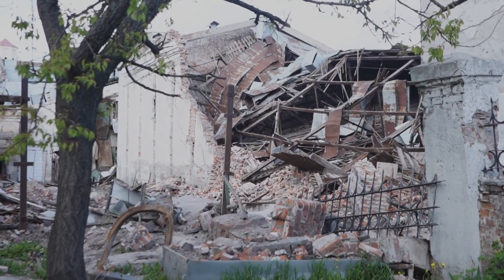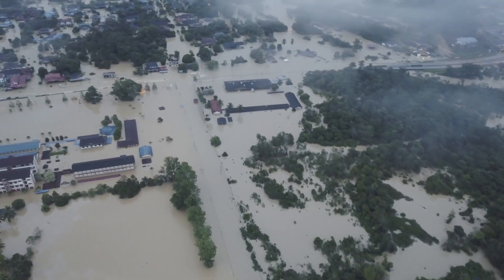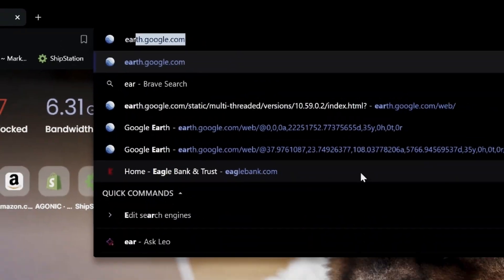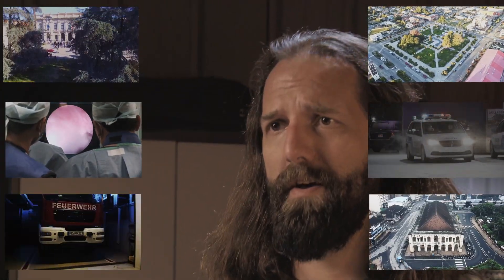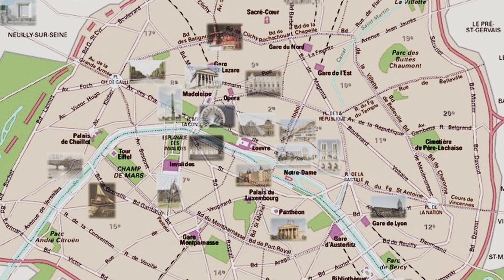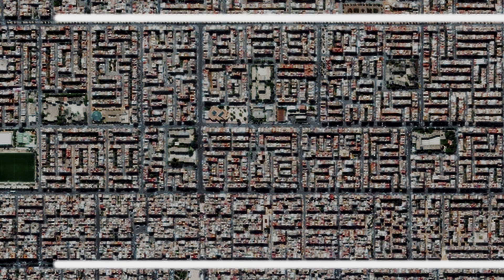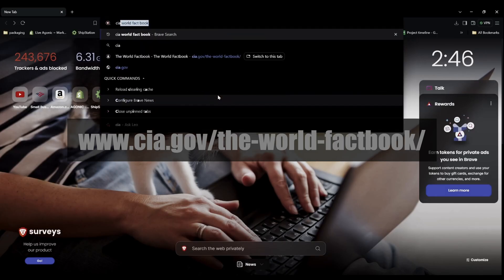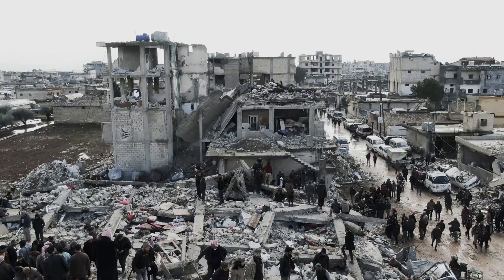Urban Planning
Urban areas by definition have a lot of people. And when thing go wrong for them it can get really bad really fast. Everyone should poses the basic knowledge of how to plan for a bad day regardless of where it is. So here you go a quick intro on what questions you should be asking and where to find a lot of the answers.

0:00 Intro
0:53 5 Basic needs
1:31 Area Study
1:57 Place of interests
2:46 City layouts
3:52 Infrastructure
4:32 Research recourses
5:15 InfoSec
6:39 Worksheet

Links:
Global research